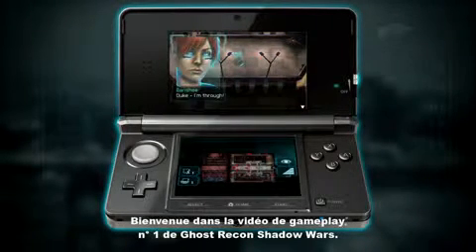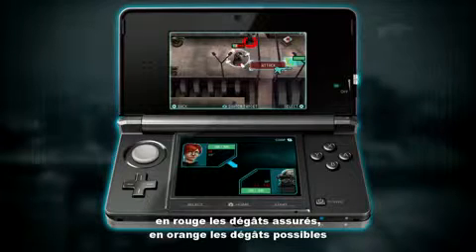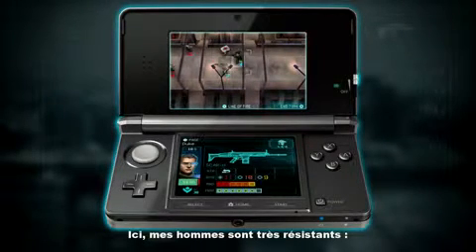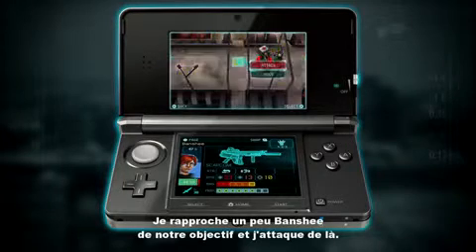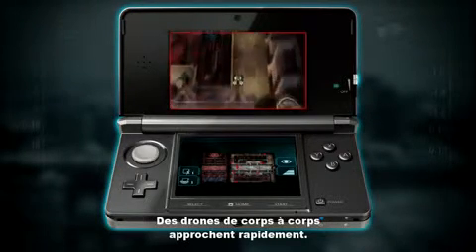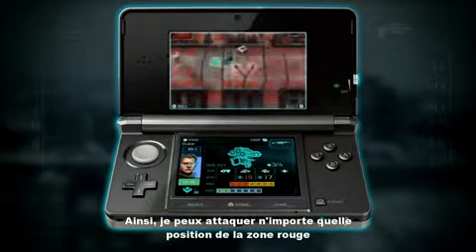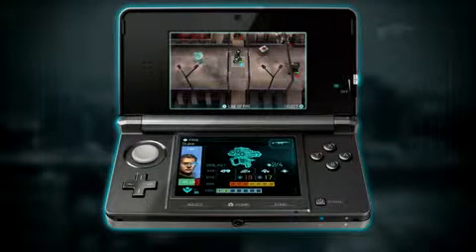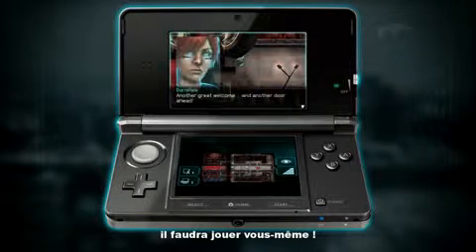Ghost Recon : Shadow Wars Gameplay for 3ds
this game is coming on 25 mars 2011